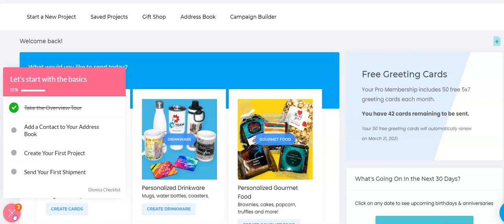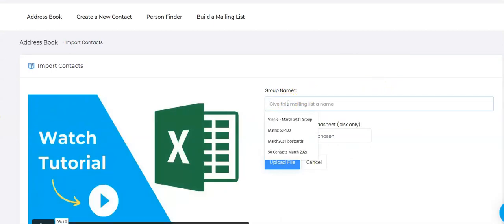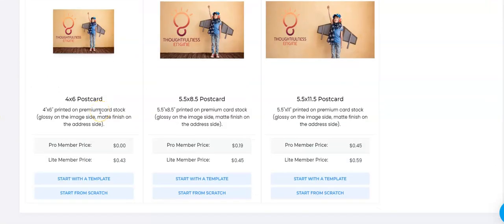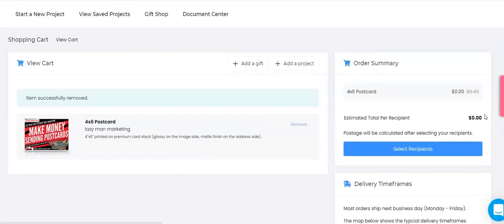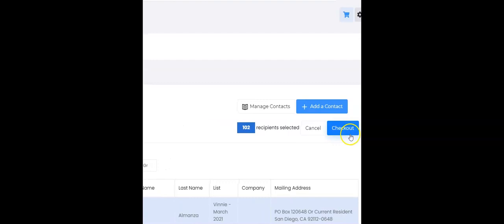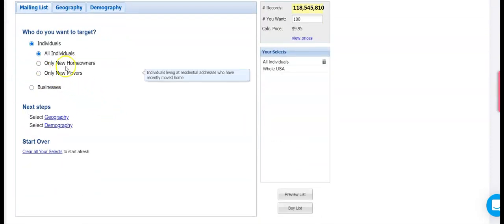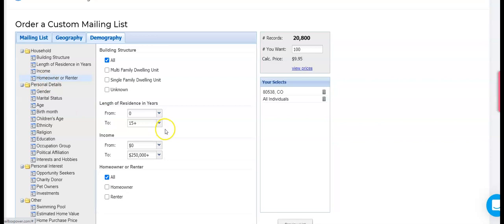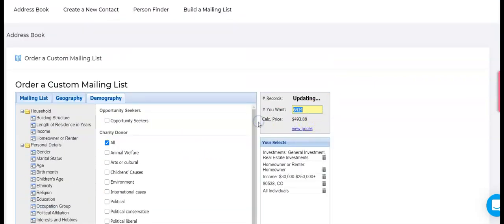Mailbox Power How to Send to Mail Postcards and Personalized Cards Fast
Mailbox Power  How to Send to Mail Postcards and Personalized Cards Fast. Learn how you can send business postcards out fast to your customers, clients, or a purchased list. Want to learn more about the direct mail marketing options, let me know!

🤑 𝗦𝘁𝗮𝗿𝘁 𝗛𝗲𝗿𝗲 : 𝗵𝘁𝘁𝗽𝘀://𝘄𝗵𝗮𝘁𝗲𝘃𝗲𝗿𝗰𝗮𝗹𝗹𝗺𝗲.𝗻𝗼𝘄.𝘀𝗶𝘁𝗲
STOP ❌ Making Excuses! Start Today 🤑
 𝗜𝗳 𝘆𝗼𝘂 𝗲𝗻𝗷𝗼𝘆𝗲𝗱 𝘁𝗵𝗶𝘀 𝘃𝗶𝗱𝗲𝗼 𝘁𝗵𝗲𝗻 𝗽𝗹𝗲𝗮𝘀𝗲 𝗱𝗼𝗻'𝘁 𝗳𝗼𝗿𝗴𝗲𝘁 𝘁𝗼:
Any sales figures stated in my videos are my personal results. Please understand that my results are not typical. I'm not implying that you'll duplicate them (or do anything for that matter.) I have the benefit of practicing direct response marketing since 2013 and have an established following as a result. The average person who follows any "how to" video or buys any information gets little to no results. I'm using these references for example purposes only. Your results will vary and depend on many factors, including but not limited to your background, experience and work ethic. All business involves risk as well as massive and consistent effort and action.